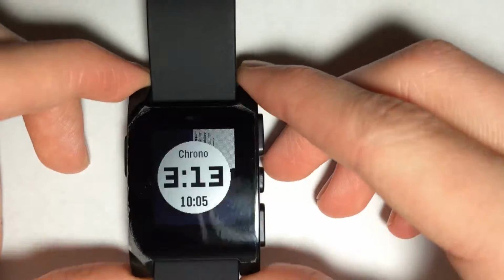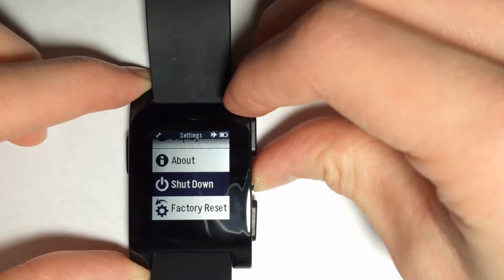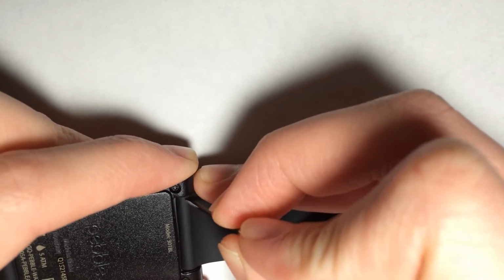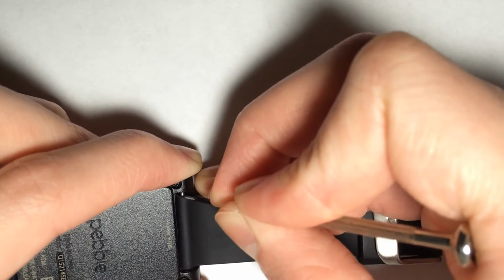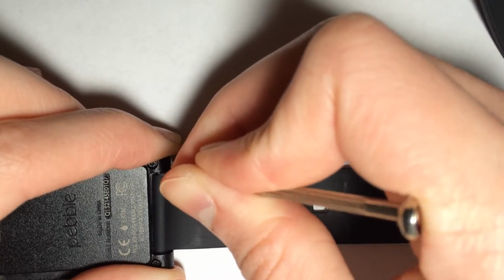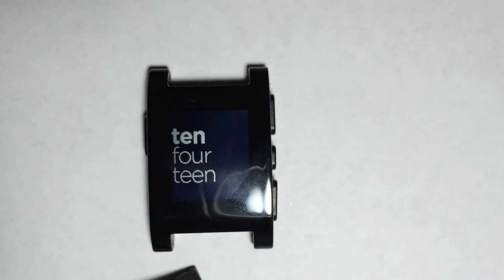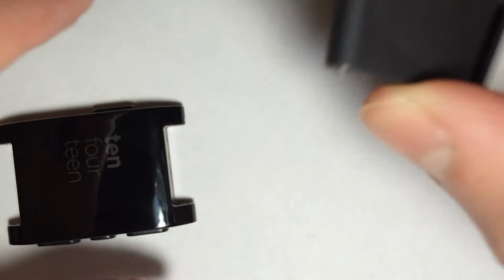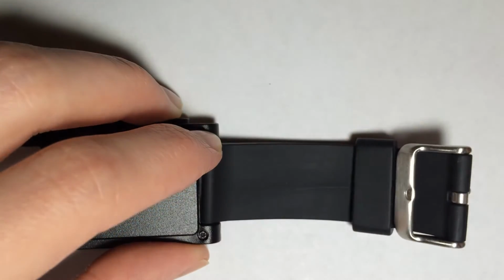Repairing a Pebble screen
My second Pebble smartwatch started getting massive artifacting on the screen, and I finally decided to fix it. The screwdriver is from iFixit, they make cool tools.

                                              --Update--
Well, Pebble no longer exists, thanks FitBit, so I guess the warranty isn't really a concern anymore.